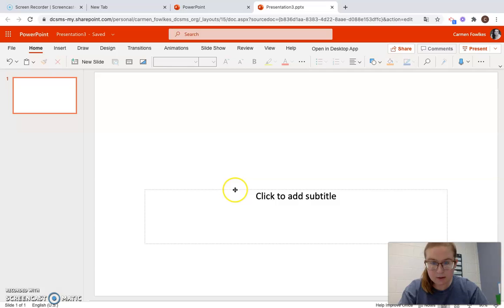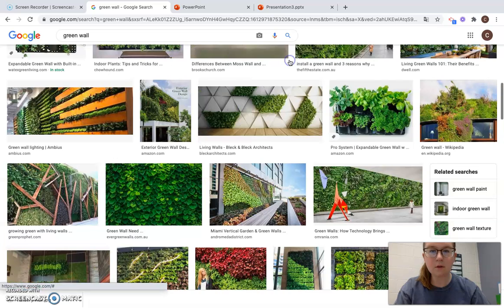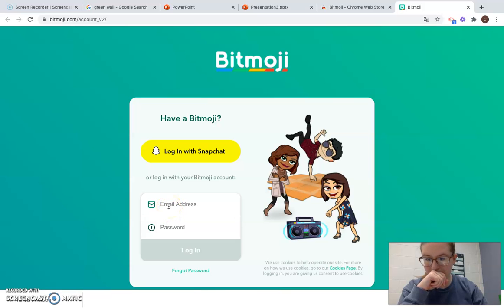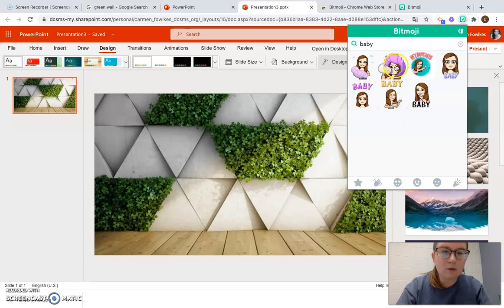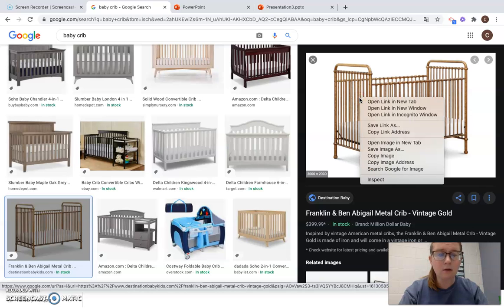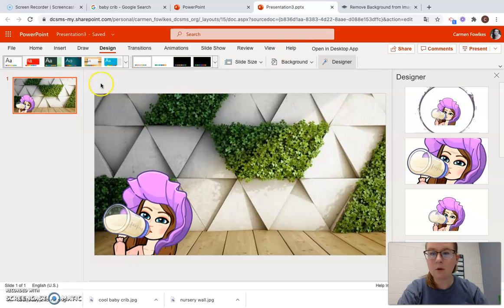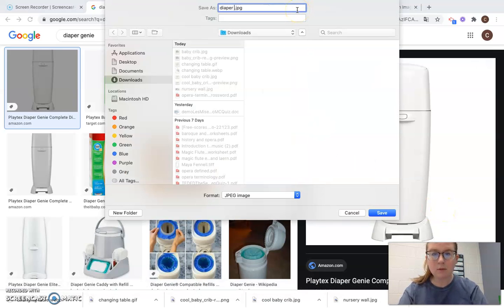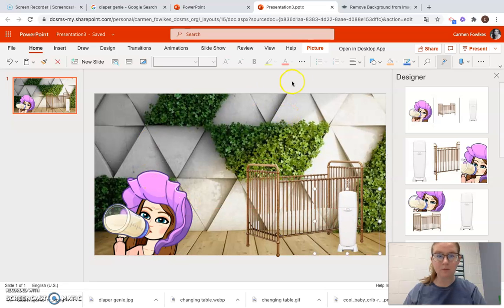Virtual Room (Nursery) Tutorial with BITMOJI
Learn how to create a virtual room: classroom, nursery, office, etc. Very useful for teachers wanting to do a themed project or for teachers creating virtual interactive classrooms!